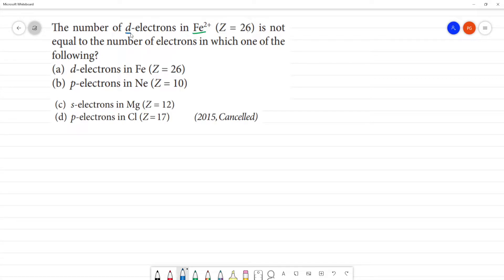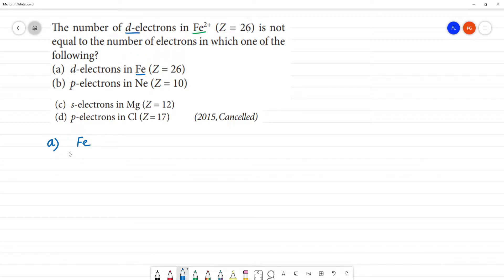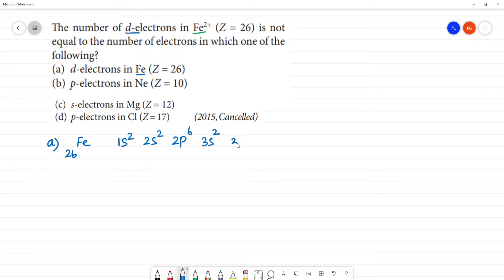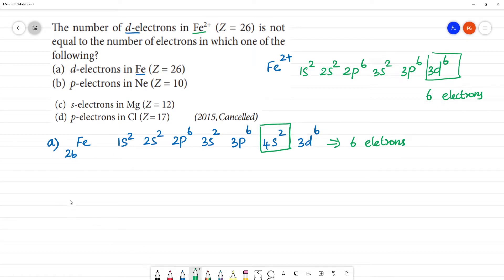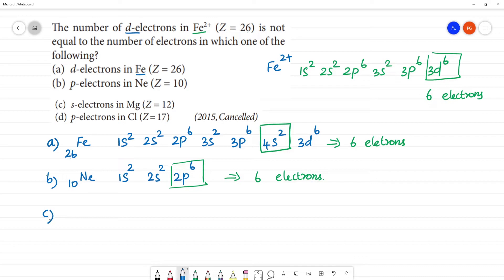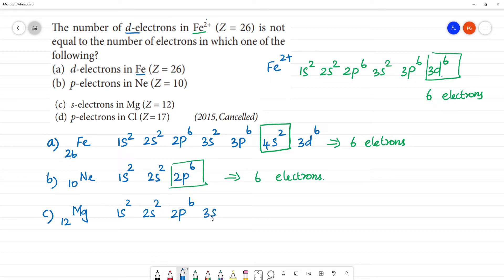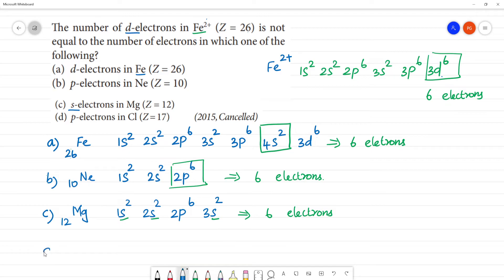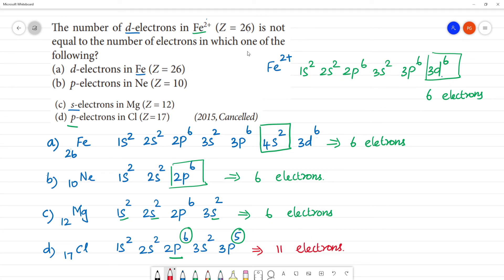The number of d-electrons in Fe2+ (Z = 26) is not equal to the number of electrons in which one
The number of d-electrons in Fe2+ (Z = 26) is not equal to the number of electrons in which one of the following?
(a) d-electrons in Fe (Z = 26)
(b) p-electrons in Ne (Z = 10)
(d) p-electrons in Cl (Z=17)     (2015,Cancelled)